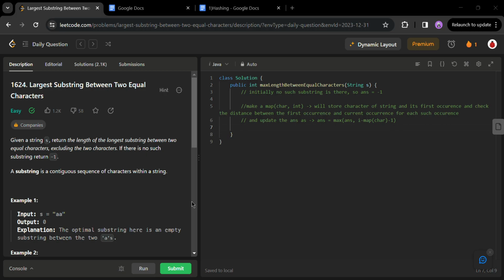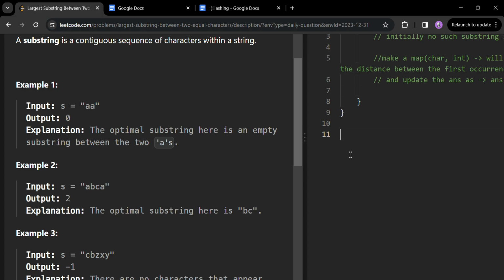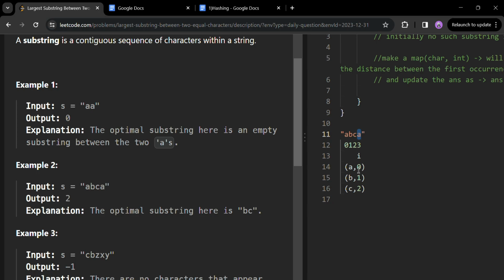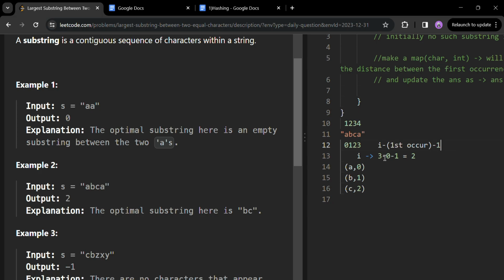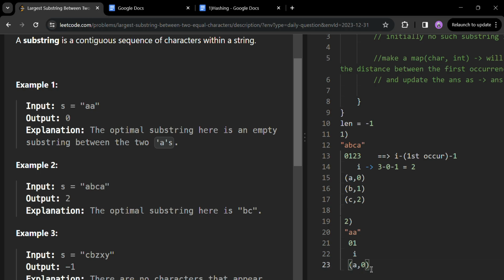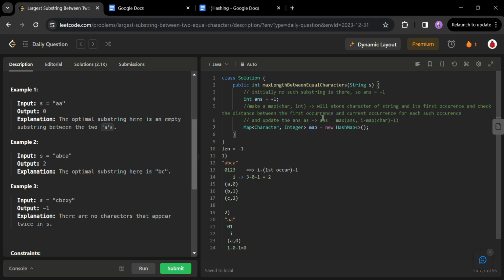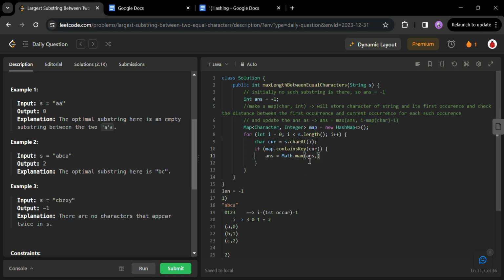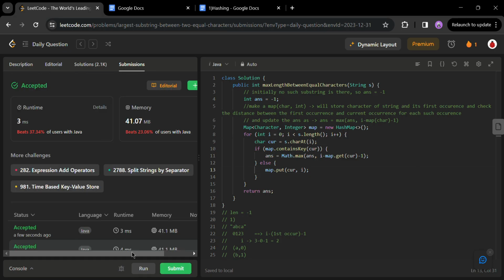Largest Substring Between Two Equal Characters | Leetcode